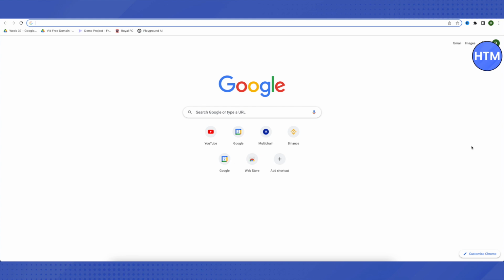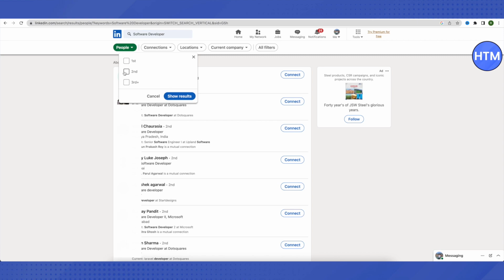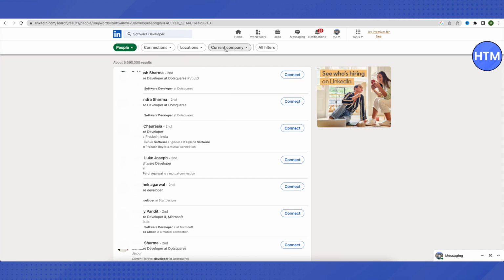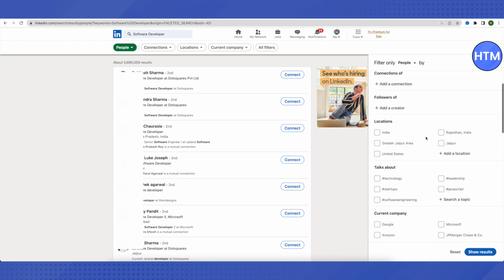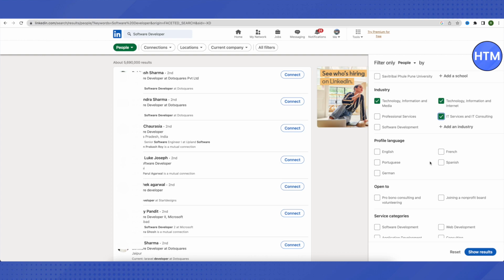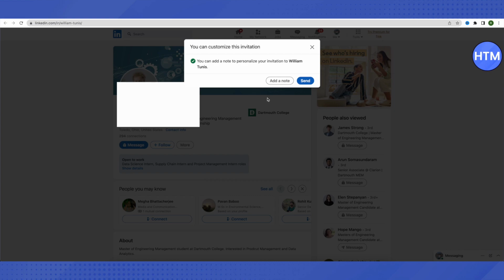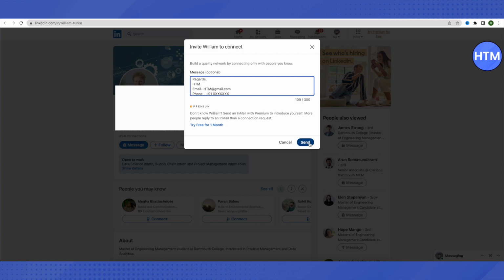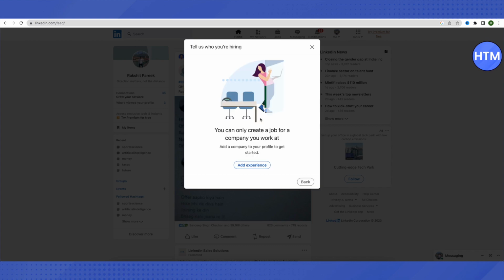How To Use LinkedIn For Recruitment (FULL TUTORIAL)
How To Use LinkedIn For Recruitment. It’s a very easy tutorial, I will explain everything to you step by step.